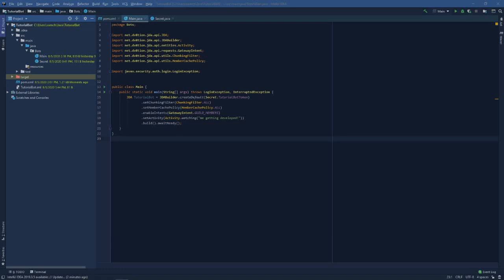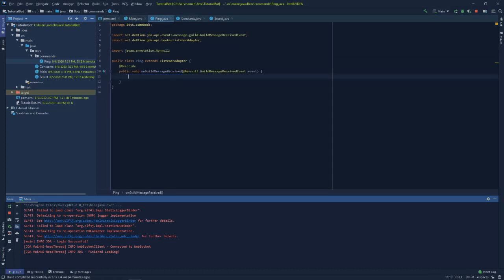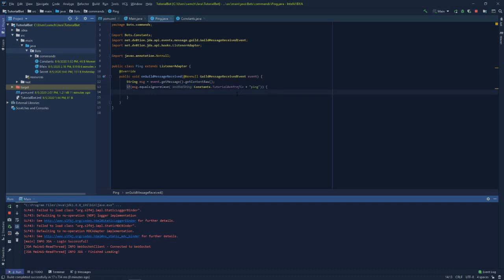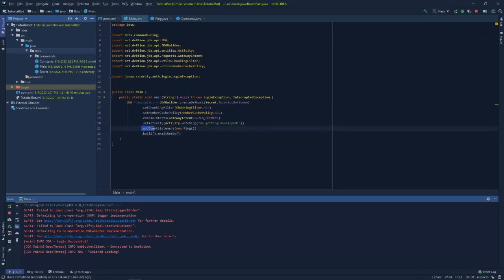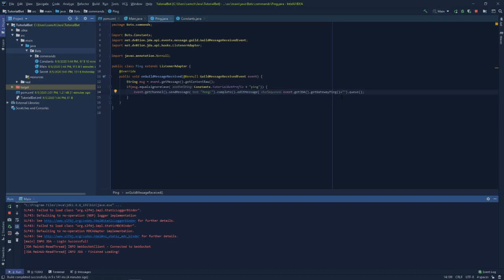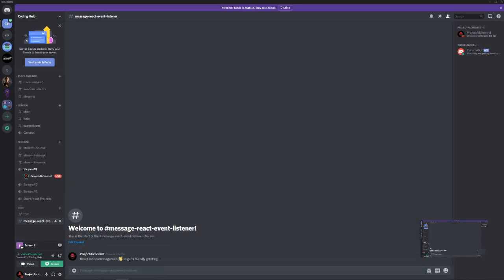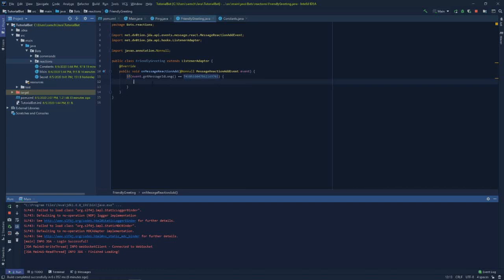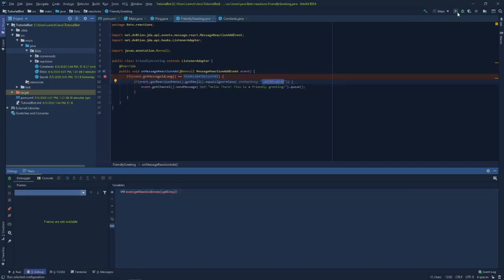How To Make Discord Bots Using JDA 4 (Part 3 - Event Listeners)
Hello There! My name is ProjectAlchemist and in this tutorial we learn how to use Event Listeners in JDA and you should explore more event listeners and play around with them.

All of the code for this bot will be available at my github.